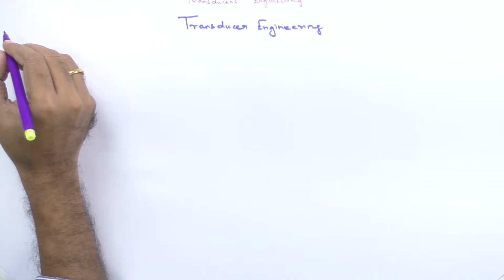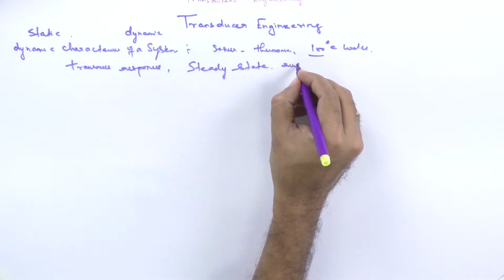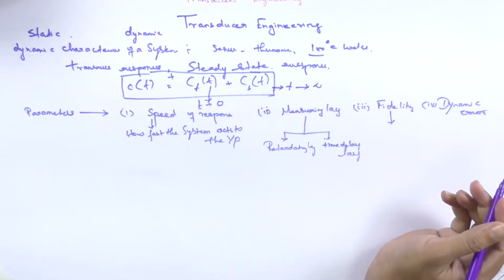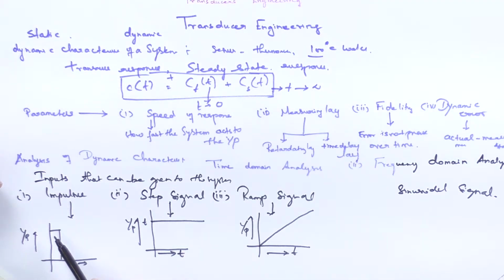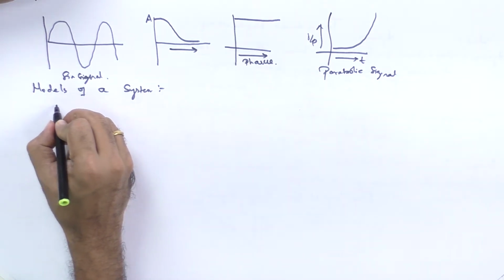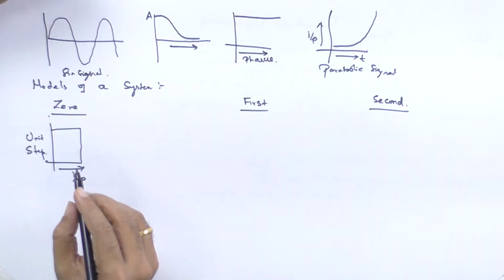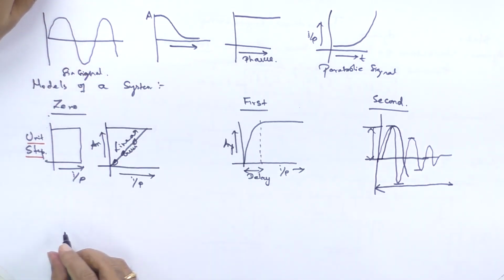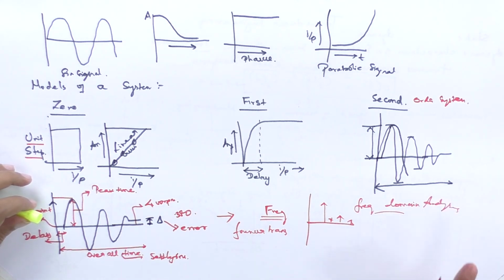Transducers Engineering Unit 01 Lec 04